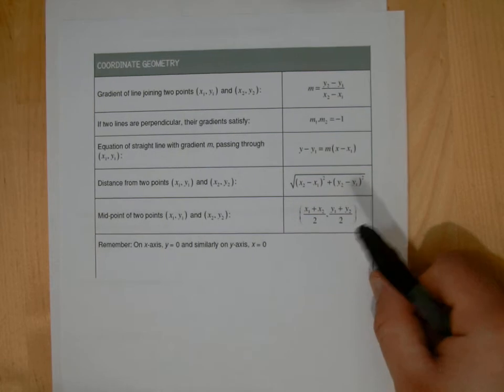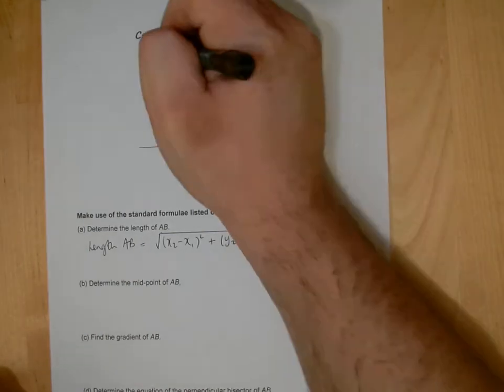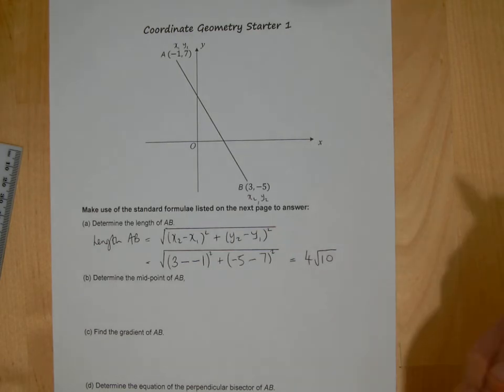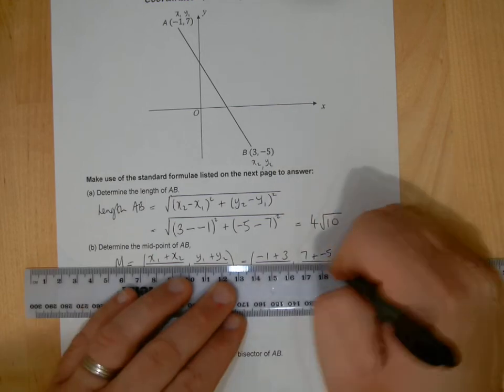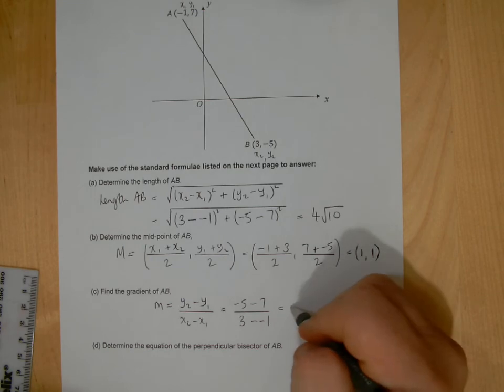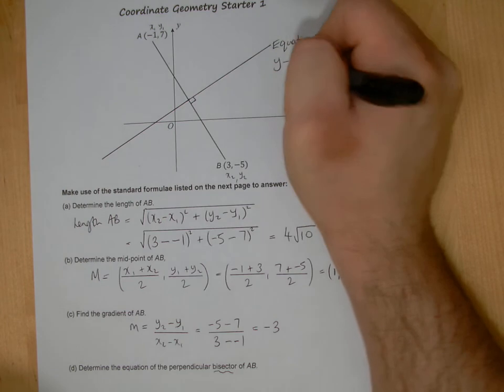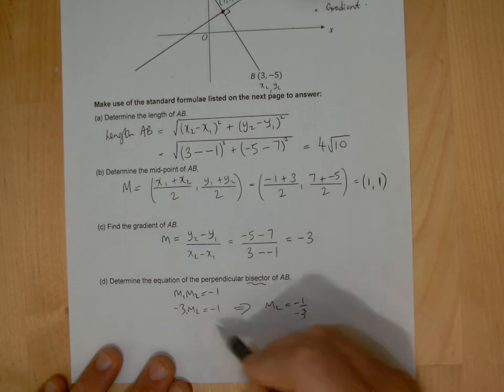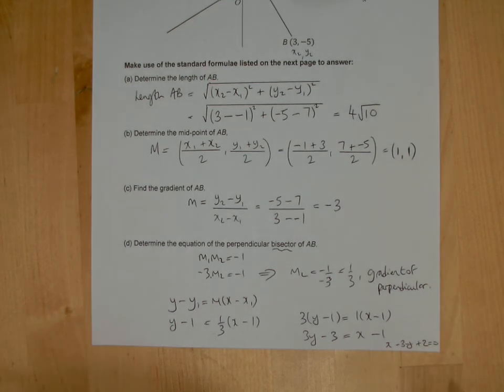COORDINATE GEOMETRY STARTER 1